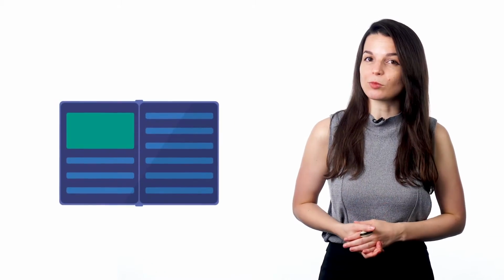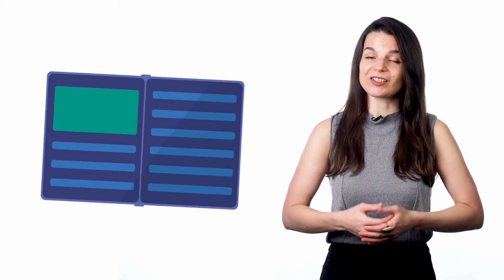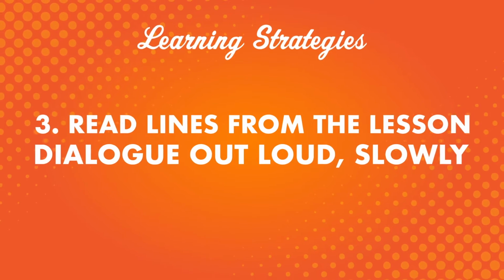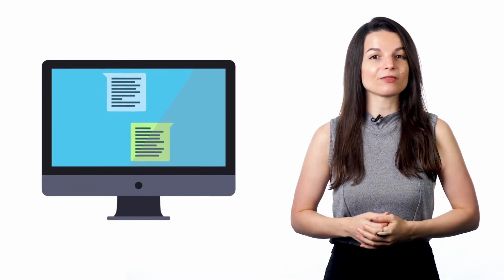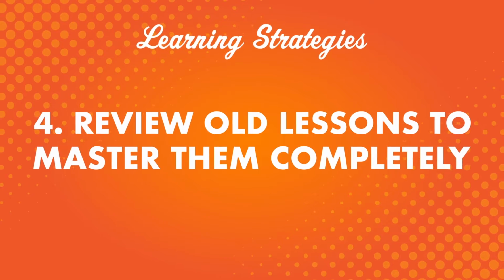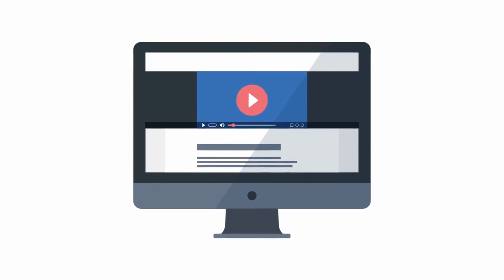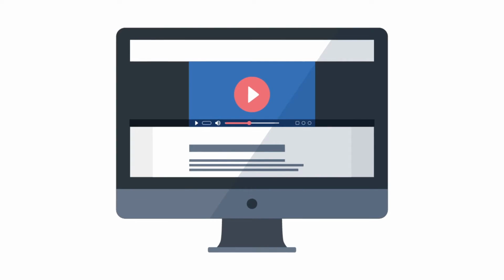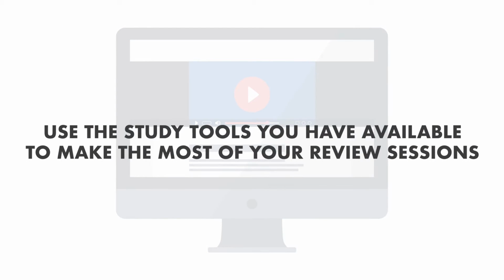5 Romanian Learning Strategies that Will Get You Speaking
← If you’re studying Romanian, chances are you’re looking to become fluent and conversational as fast as possible, right? Well then, look no further! Here is your fast track to fluency!
 ↓ More Details ↓

Step 3: Start speaking Romanian with the best online resources

Discover 5 Romanian learning strategies that will get you speaking in minutes.

Yes, even beginners can quickly learn conversational Romanian well enough to carry on real conversations with native speakers. Of course, beginners won’t be able to carry a conversation the same way they could in their native language. But, thanks to these learning tips and advice you will soon be able to speak and interact with real native speakers!

RomanianPod101 is the best place to get started with the Romanian language as you will get on your way to Romanian fluency fast. We provide you with everything you need to maser the language.